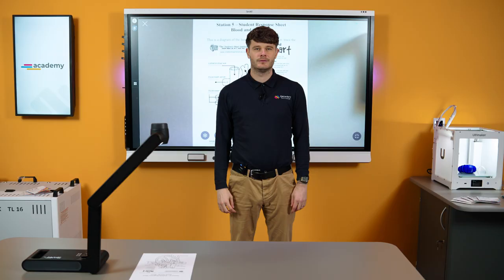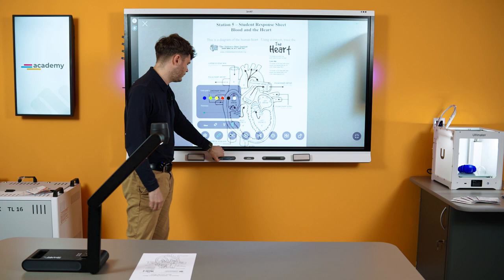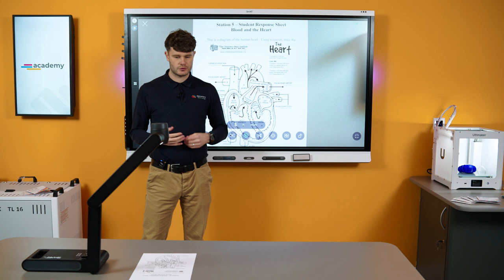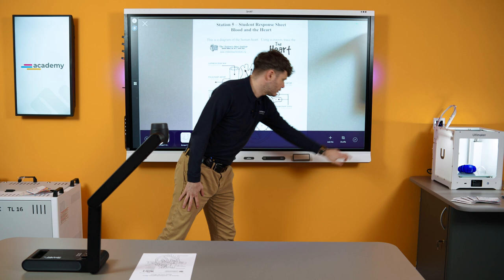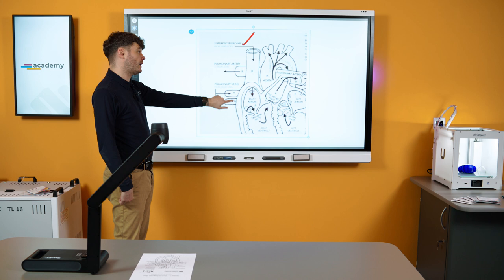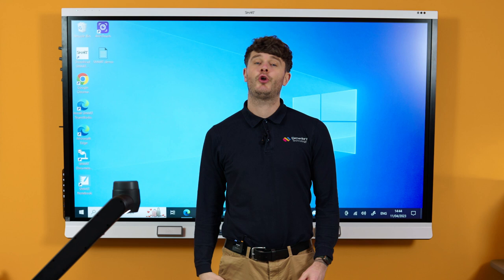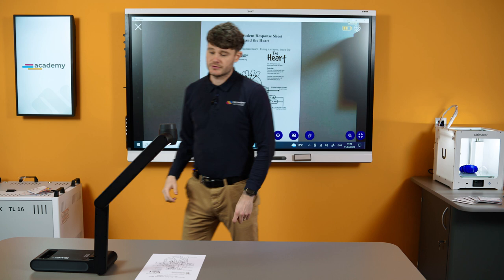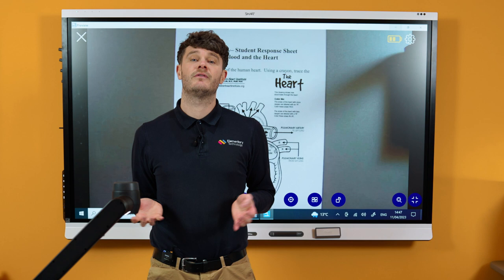SMART Visualiser Demo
Looking for a high-quality visualiser to elevate your classroom teaching? Look no further than our SMART Document Camera!

In this demo video, we'll show you how SMART's visualiser can help you create engaging and dynamic content with ease. With its high-resolution camera and versatile design, this visualiser makes it simple to display and share a variety of materials, including books, documents, and even three-dimensional objects.

Let us show you how easy it is to take your lessons to the next level with this state-of-the-art visualiser.